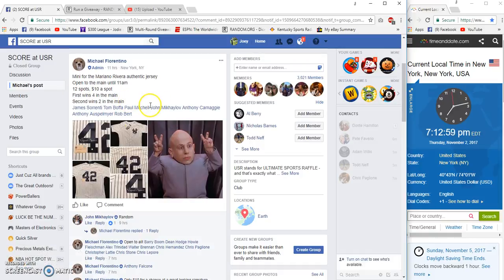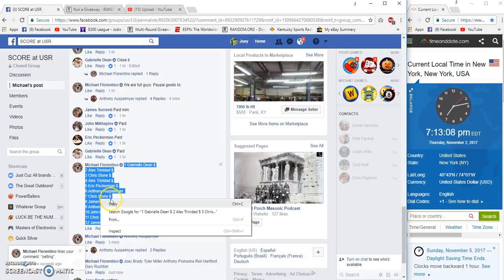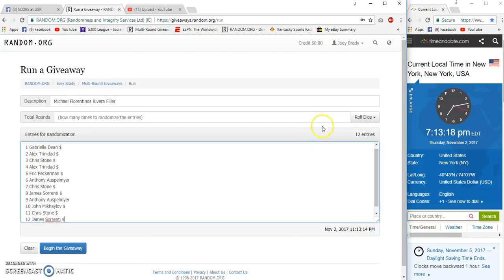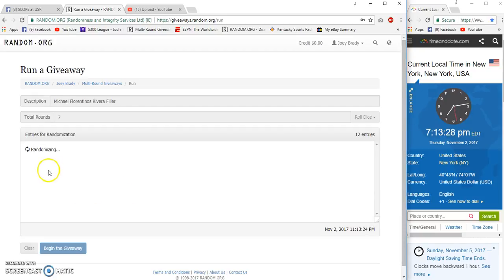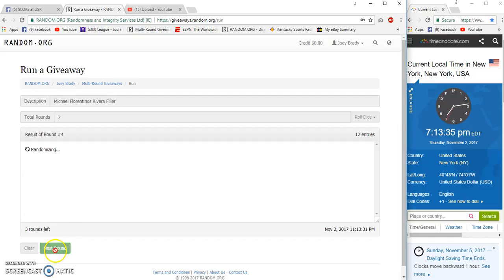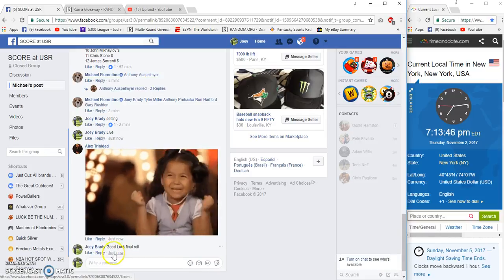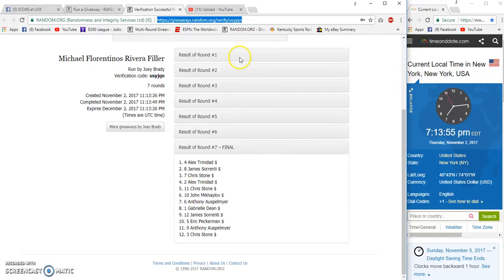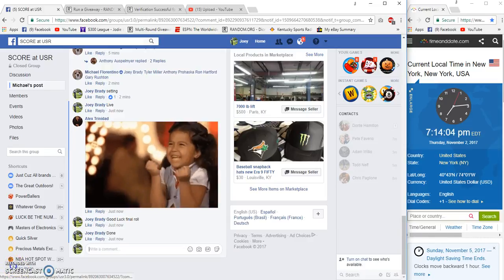Michael florentions Rivera filler